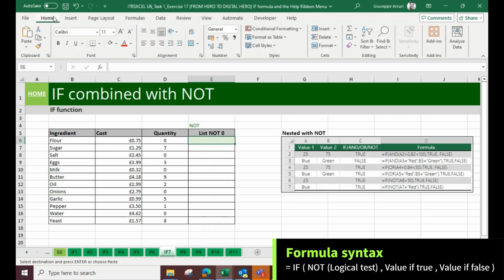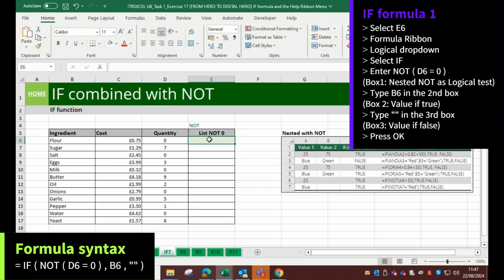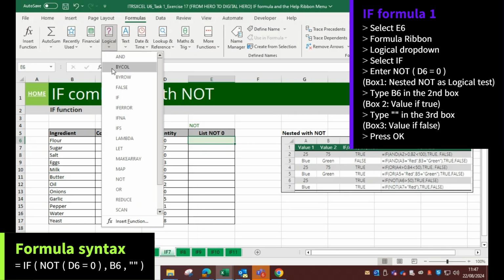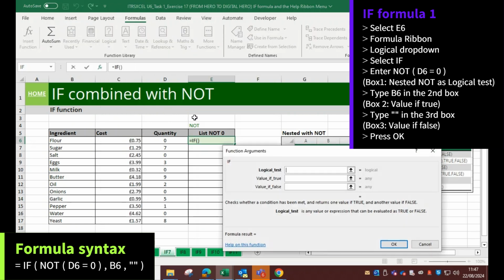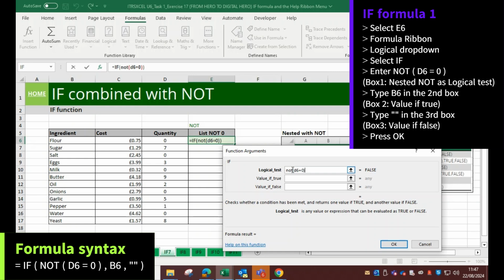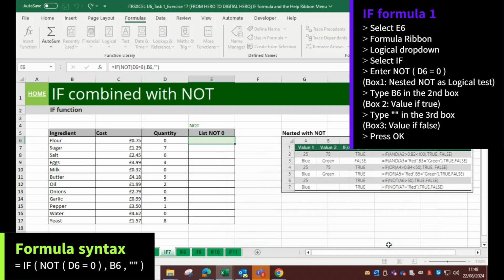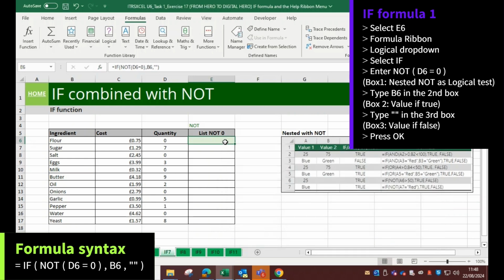Easy Formula 62 - Excel function IF combined with NOT